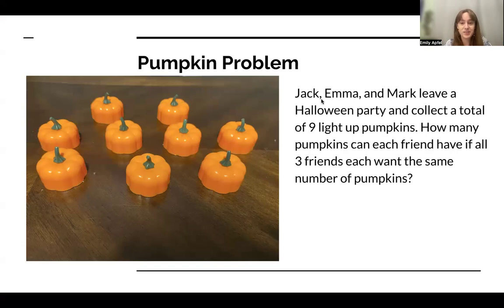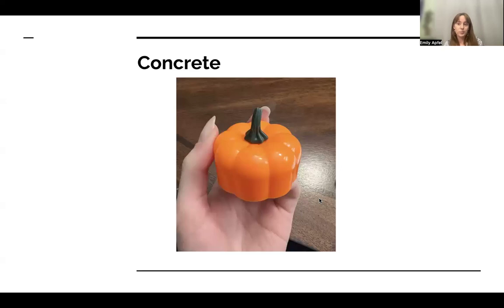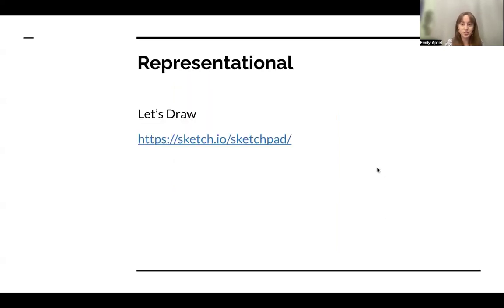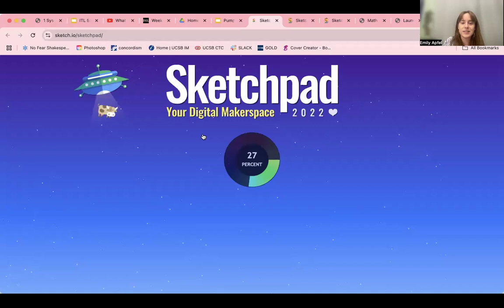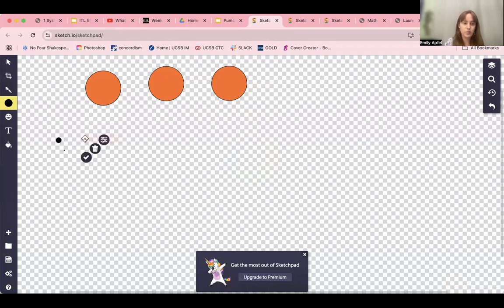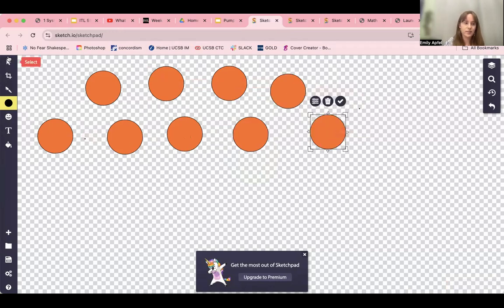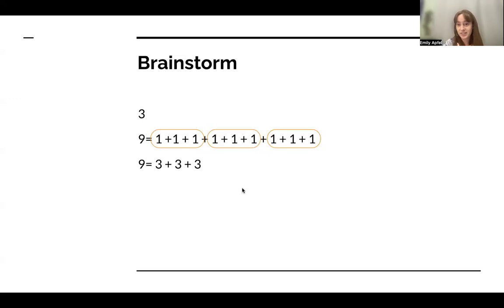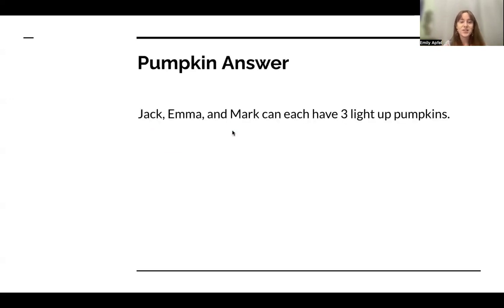Pumpkin Problem- Concrete Representational Abstract (CRA)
Learn the importance of CRA using a math pumpkin problem to get into the spirit of Halloween!